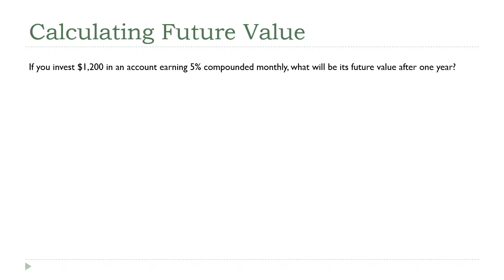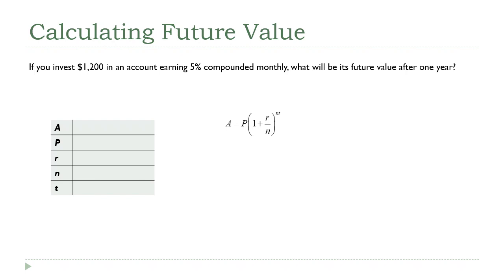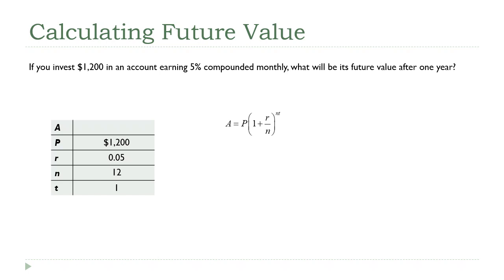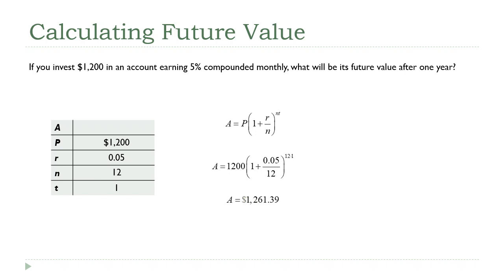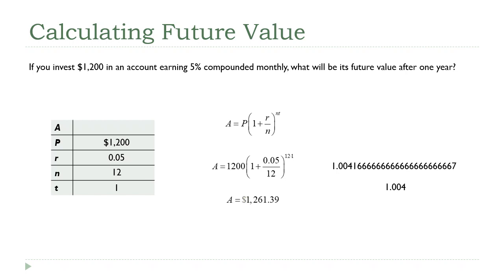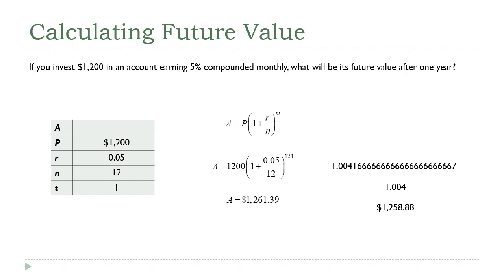Example: Calculating the Future Value of an Investment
In this example, we'll see how to use the compound interest formula to calculate the future value of an investment.  At the end, we'll talk about some specific issues with using a calculator to do these calculations that can lead to errors even when you've used the formula correctly.

Question:  If you invest $1,200 in an account earning 5% compounded monthly, what will be its future value after one year?